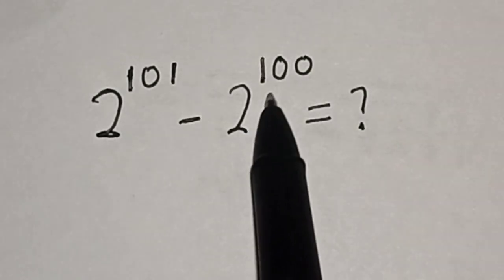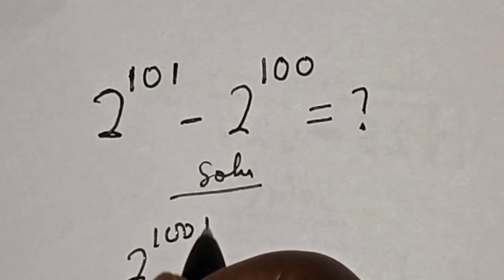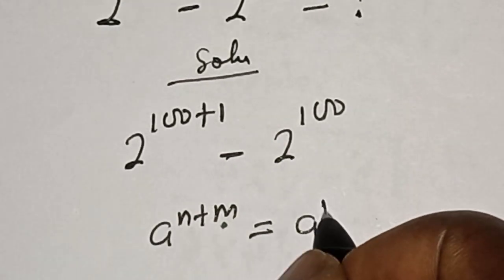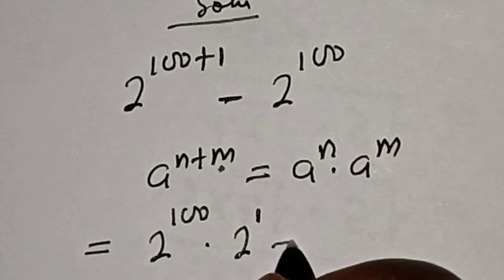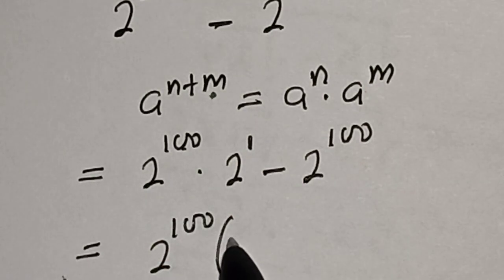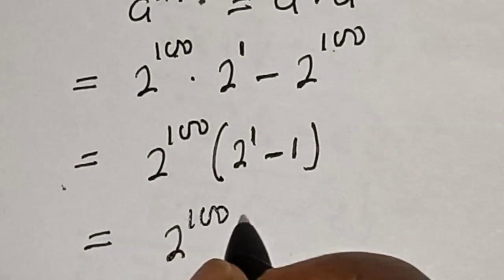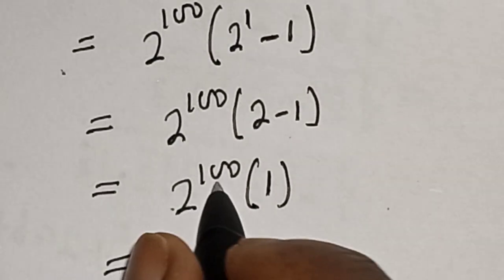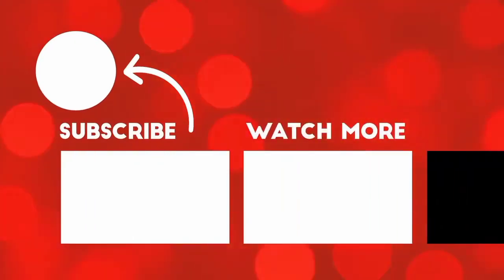A Nice Math Problem 2^101-2^100=? | 10 Seconds Is Just Enough...| Quick Trick...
This video will teach you how to calculate faster than calculation in solving this given equation 2^101-2^100